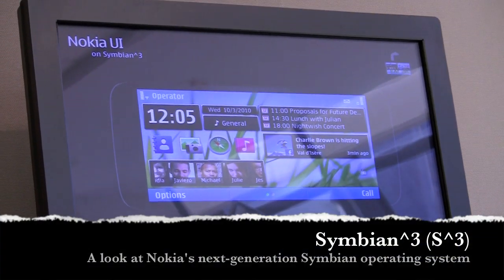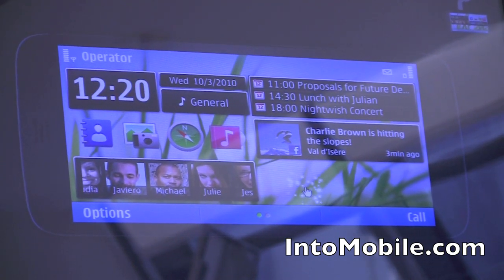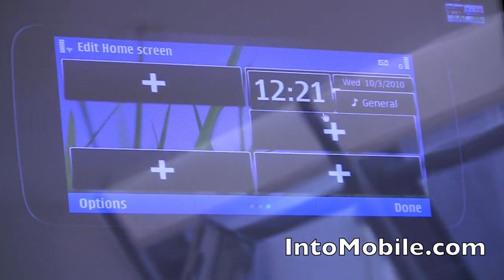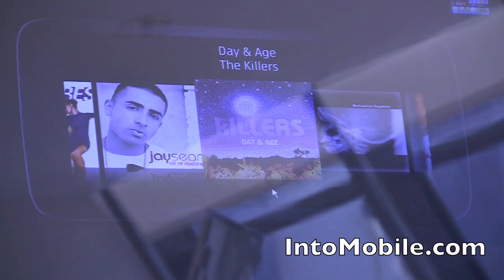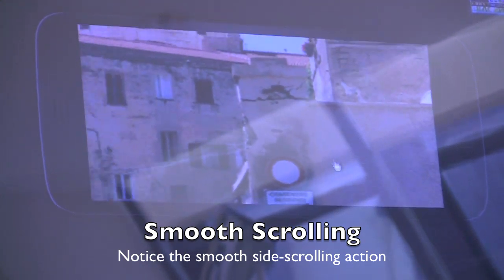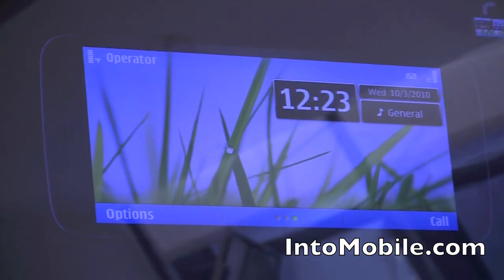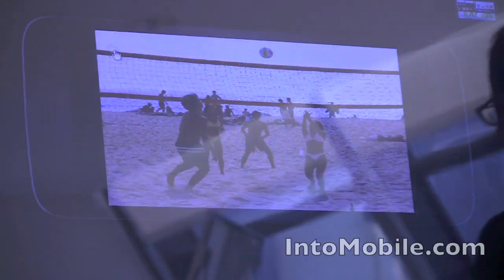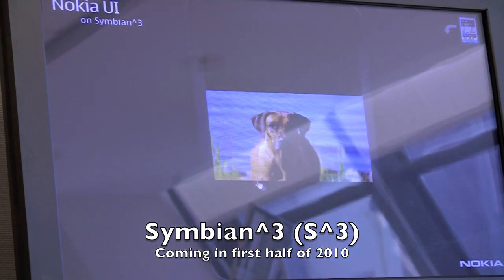A preview look at Nokia's Symbian^3 (S^3) mobile operating system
Symbian^3 (S^3) is the next-generation Symbian mobile operating system aimed at competing against touch-friendly offerings like the iPhone and Android and webOS. There've been a lot of changes to the Symbian platform, and it's all aimed at being less menu-heavy and more intuitive. Windows flow smoothly, all options are available at the surface level, and there's true multi-tasking.